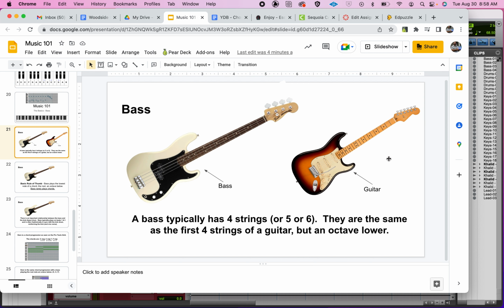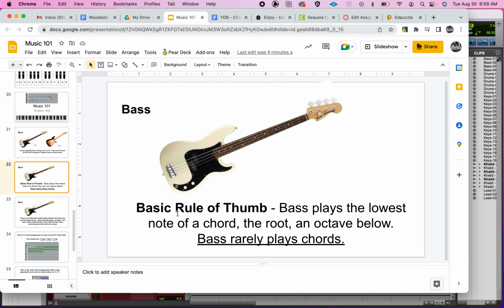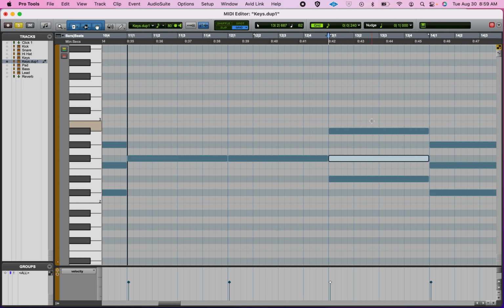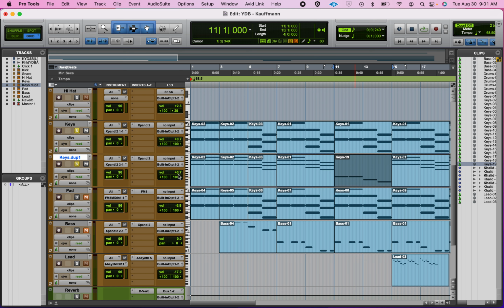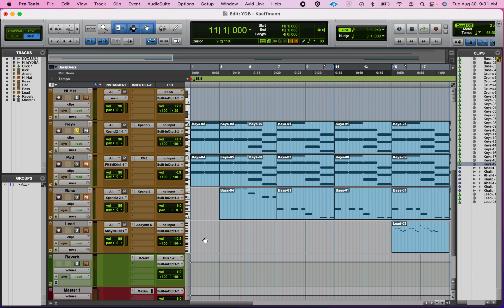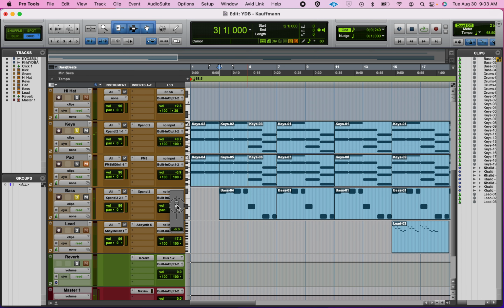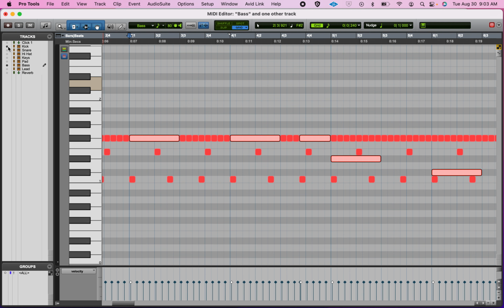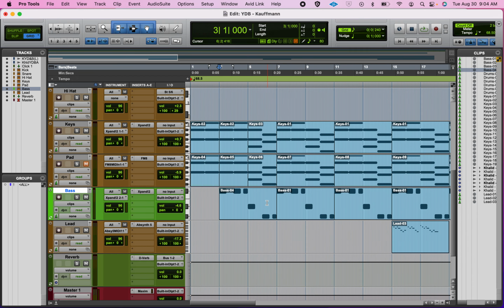Music 101 - Bass (2022)